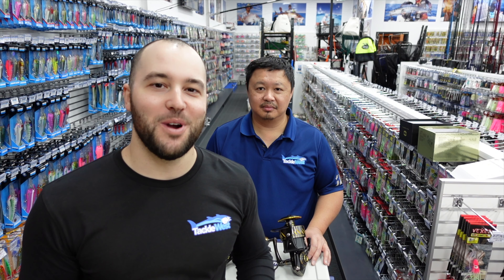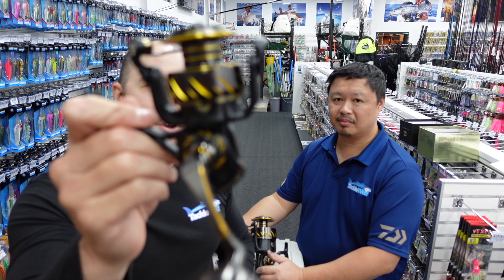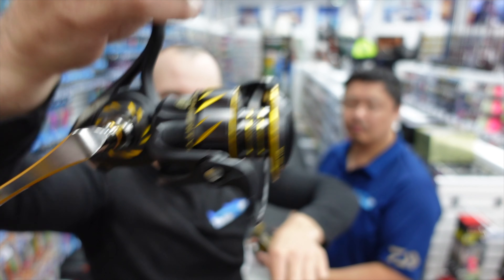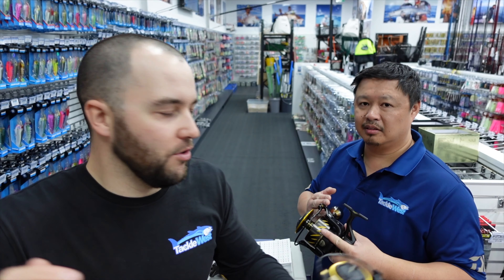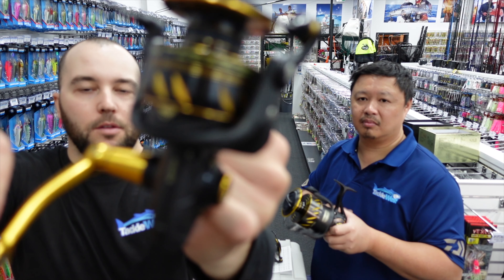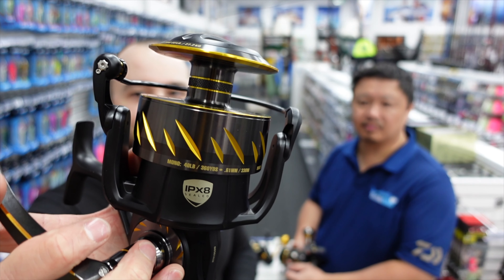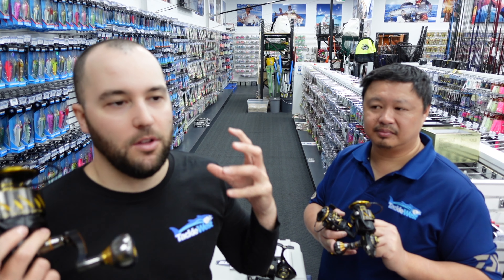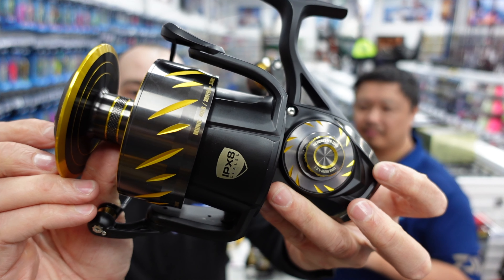Penn Authority Spinning Reel | First look at Penn's NEW flagship reel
The all NEW Penn Authority spinning reel has just landed at Tacklewest stores. In this video we take our first look at the reel and run you through our first impressions and some of the improvements that Penn has made for the new spinning reel.